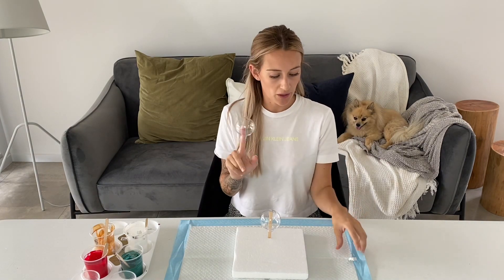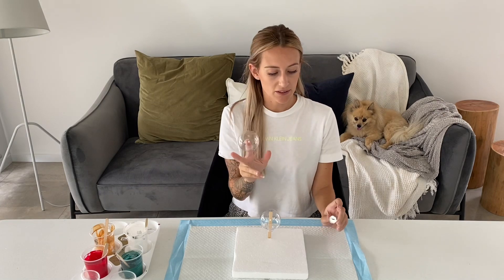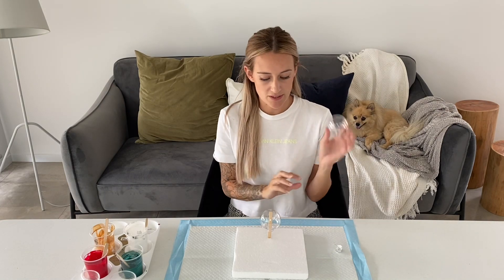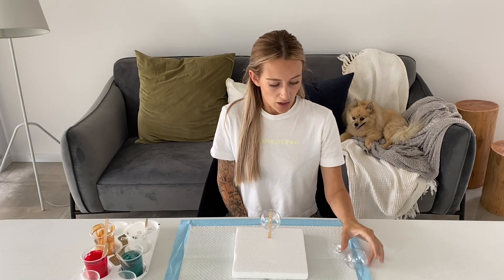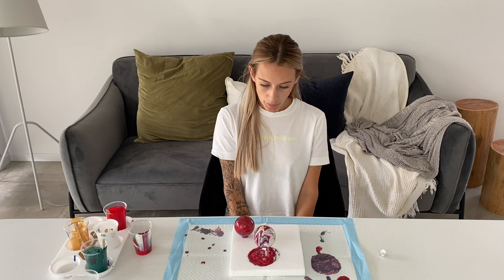🎅🏼 Christmas Ornaments what’s better inside or outside the ball | Acrylic Pouring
Christmas Ornament 2 different ways of doing them.
Pouring mix: 30% warm water 70% paint. I added the water slowly to my paints until I received the right consistency.
Paints I used today: mont mart red, green, white & Eraldo Di Paolo gold.